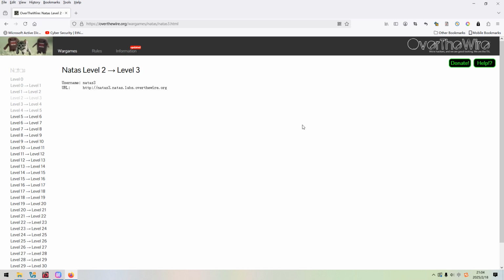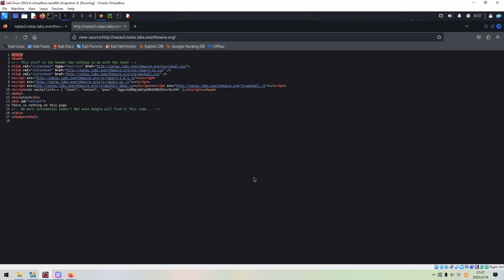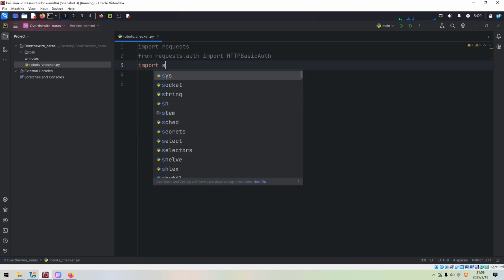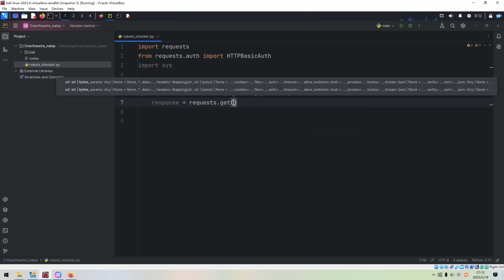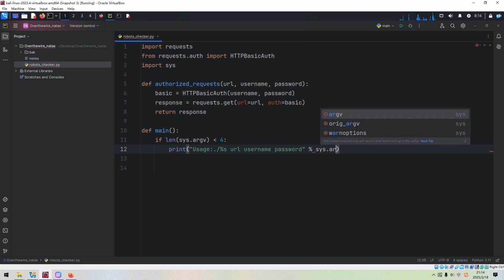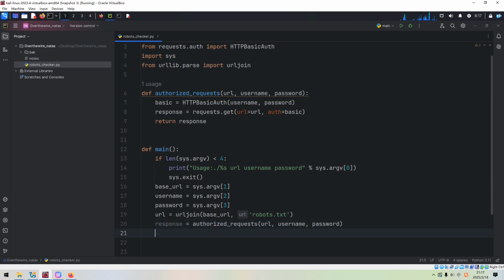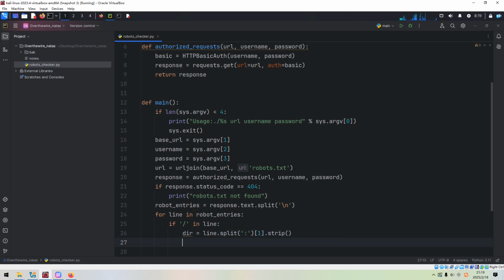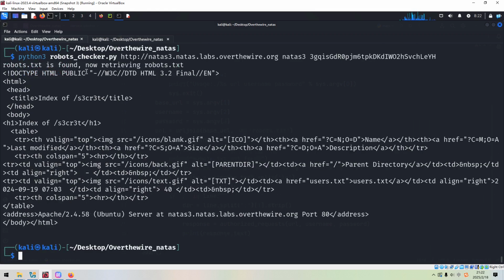CTF | OverTheWire | Wargames | Natas | Level 3 | Building a Python Robots.txt Checker for CTF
In Level 3 of the Natas wargame, I demonstrate how to analyze the robots.txt file and use Python to automate the process of discovering hidden directories or files on a web server.

🔹 Techniques Covered:
✅ Understanding the purpose of robots.txt in web security
✅ Using Python to write a robots.txt checker
✅ Automating directory discovery by extracting Disallow entries
✅ How this technique applies to pentesting and web reconnaissance

This is a great way to improve bug bounty hunting and ethical hacking skills, as misconfigured robots.txt files can expose sensitive information or restricted areas of a website.

💡 Challenge: Have you ever found interesting or sensitive data through robots.txt? Share your experience in the comments!

📌 Stay Tuned: This is part of my Natas Web Security Practice series, where I explore various ethical hacking techniques step by step.